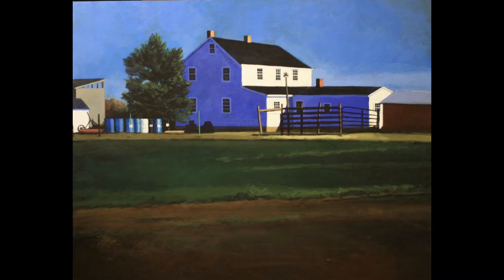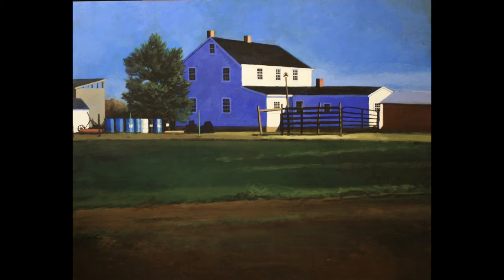Gingrich's House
Mr. Gingrich is a member of our local Amish Community. He is a busy man with many irons in the fire as it were.